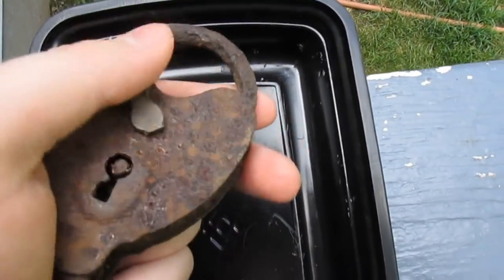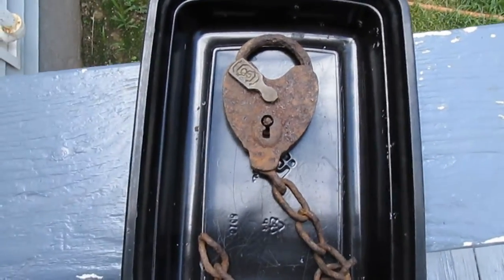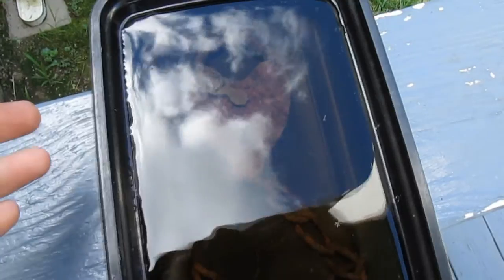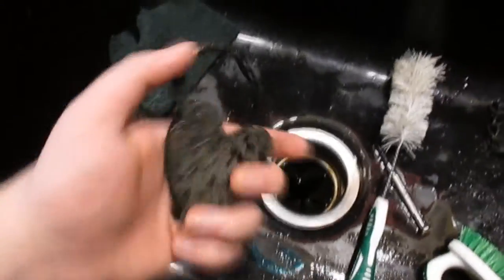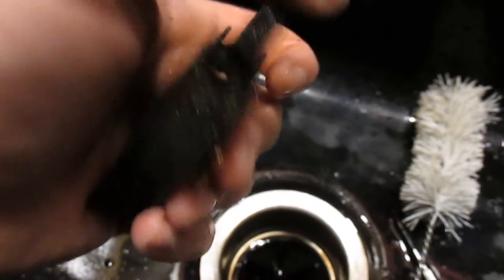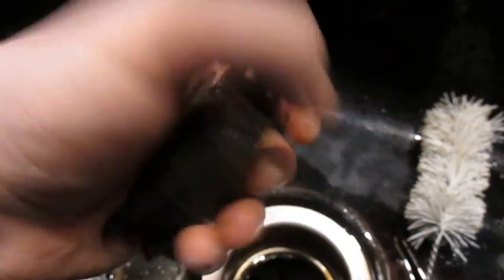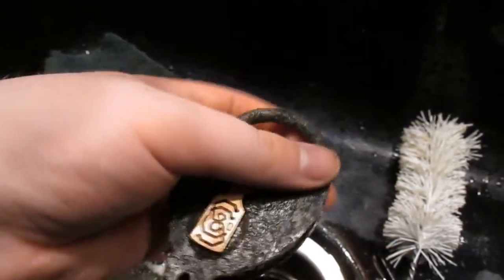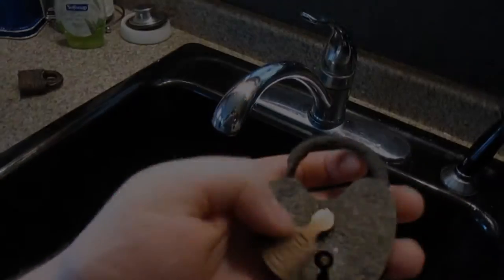Antiques | S&Co Lock Restoration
In this video, I take the rust off of an old lock, using a pure apple vinegar solution. I changed the solution only once, and left the second batch to sit for over a week. These are the results, I was quite pleased.

In this video, I mentioned a video. In this video, someone cleaned a lock very similar to mine, and it stirred up a lot of controversy among fellow antique collectors. The link to the post is below.